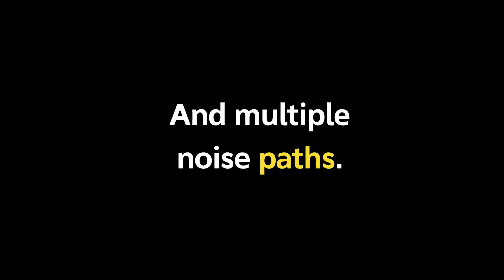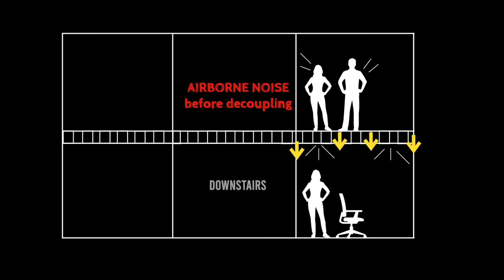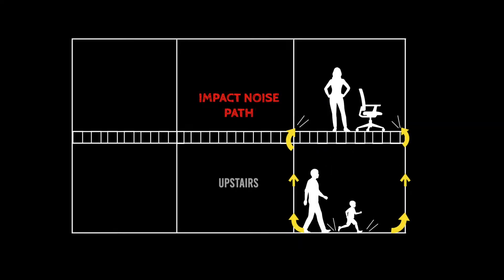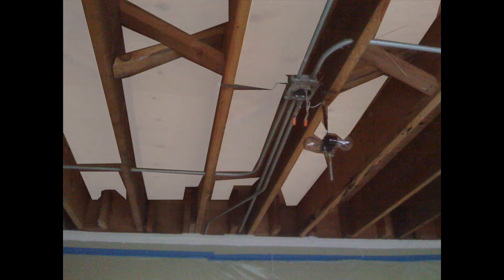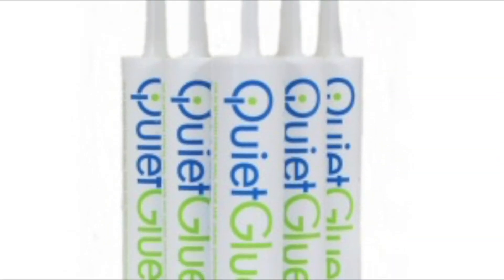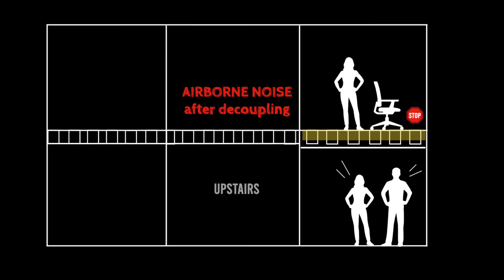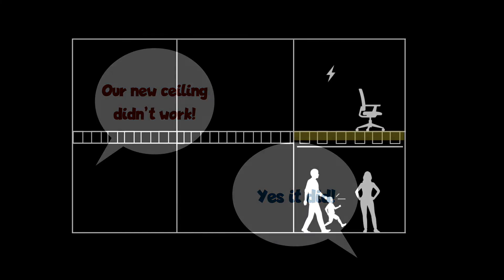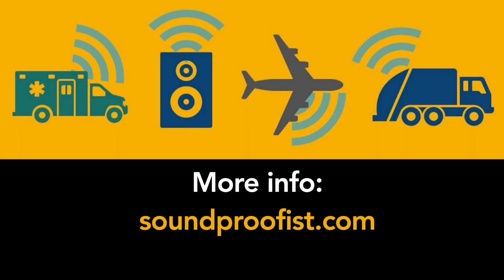Soundproofing a ceiling -- does decoupling really work?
Soundproofing a ceiling isn't easy. The most-effective way to soundproof a ceiling is to "decouple" it from the joists -- a project that involves removing the original ceiling and then building a new one with sound-dampening materials. But even if you decouple your new drywall with resilient channels or furring channels, some sounds might still come through. So, why didn't your soundproof ceiling block all the noise?

In this video, you'll learn what types of noise might not get filtered out by a decoupled ceiling, and why. Even if you did everything right in your project.